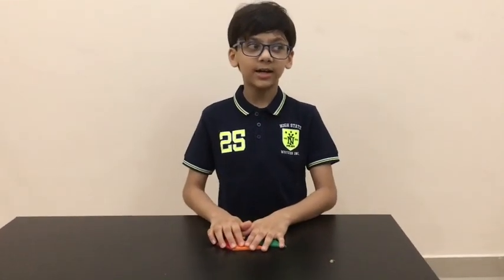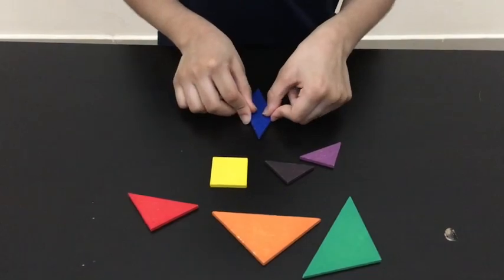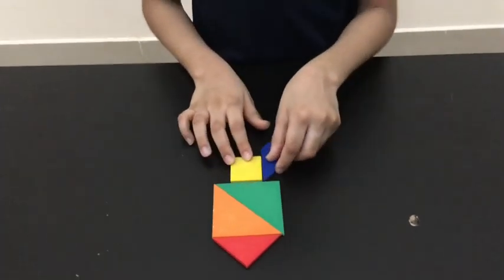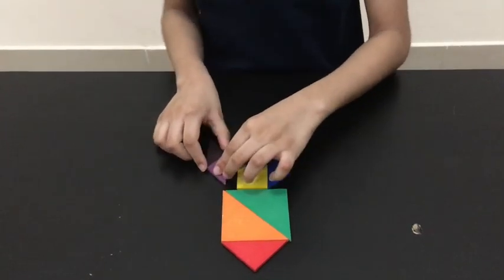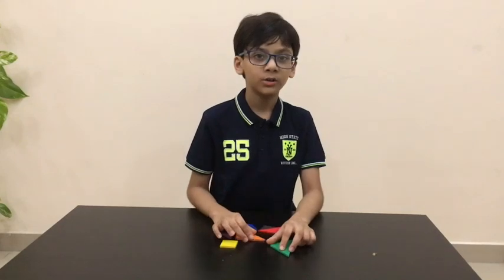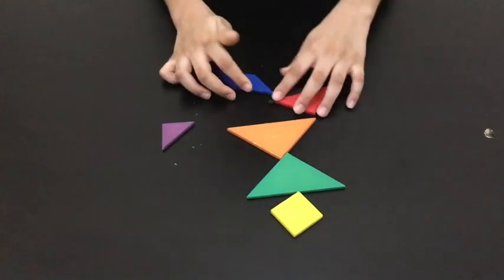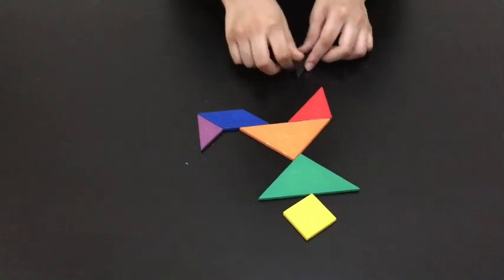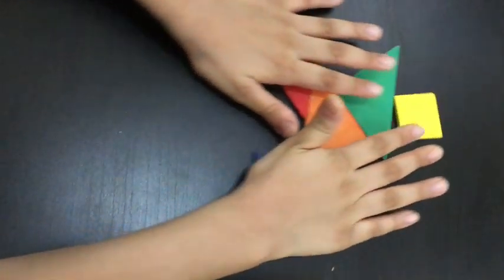Tangram Figures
This video is about how to make different figures from Tangram